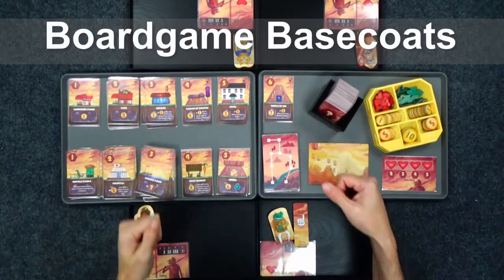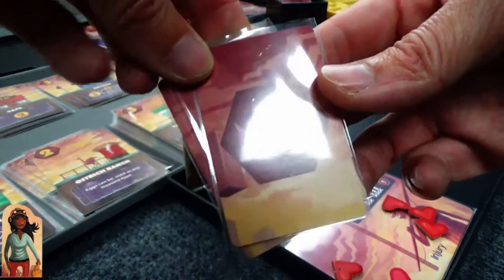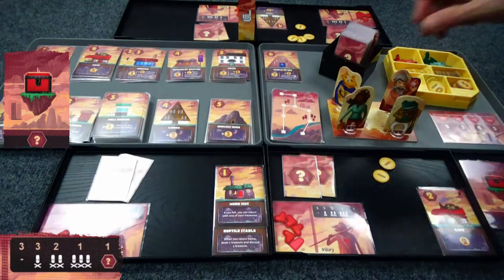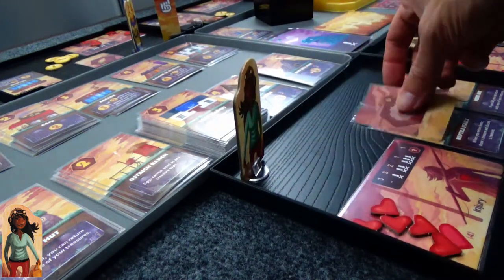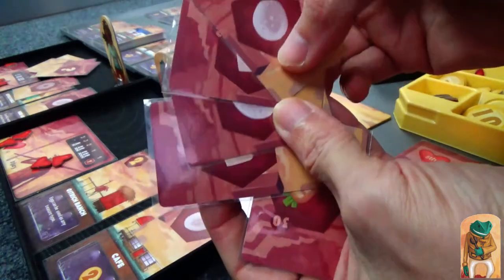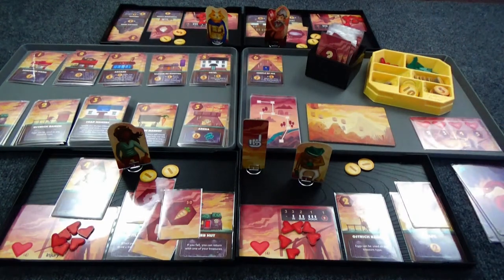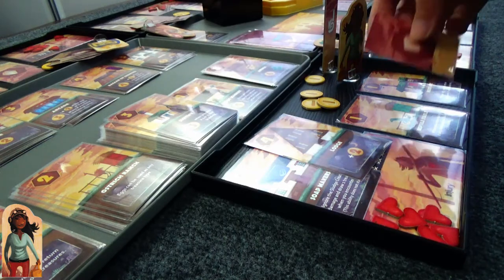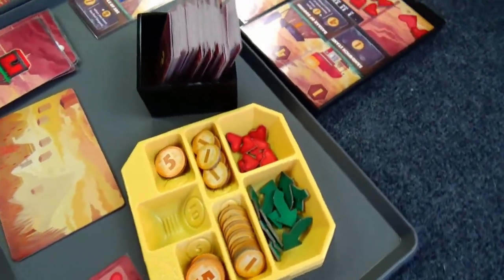Megaland Playthrough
Please
to my unboxings, painting, and playthroughs
focused on components

Not a monetized video.

Boardgame Basecoats

Made with:
Corel Video Studio 2020
Sony HDR-CX470
Samsung Galaxy J7 Star
Canon CANOSCAN LIDE 400
Tascam DR-05X

Buy Phase and Night Phase